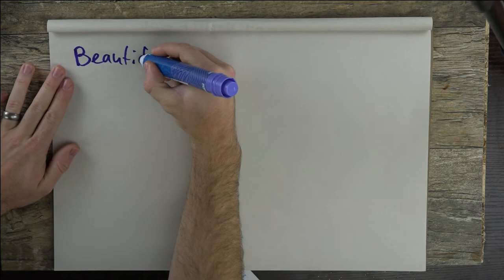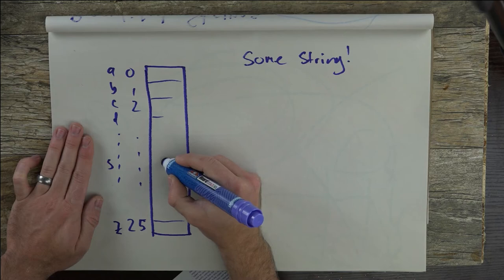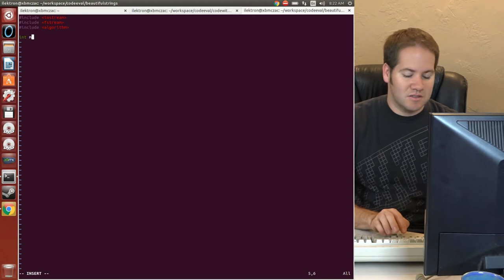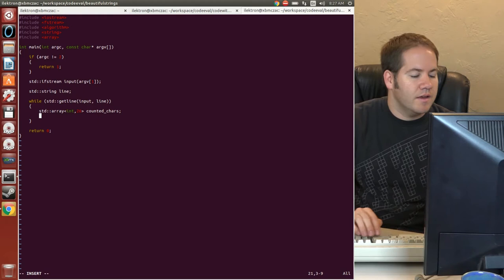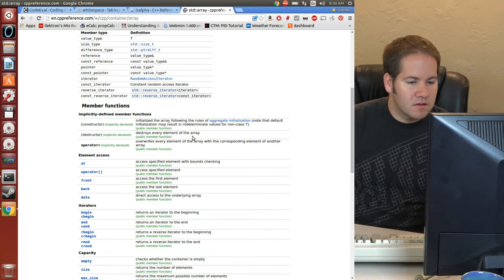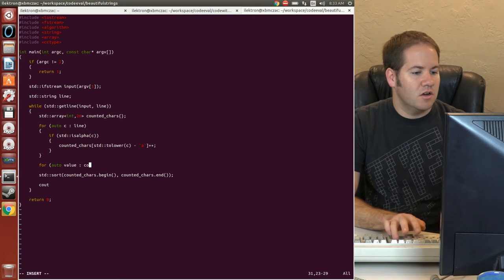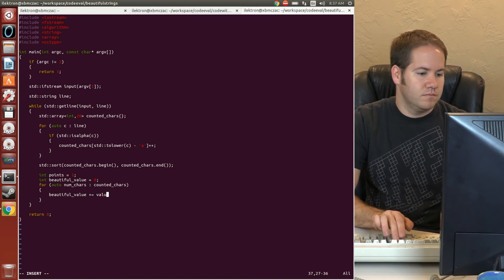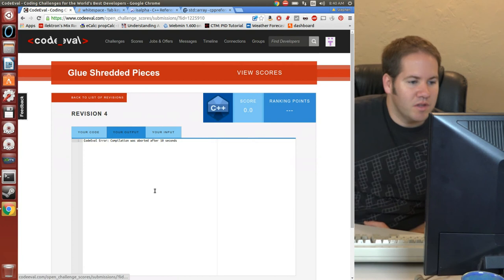Code With Me - Episode 001 - Beautiful Strings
In this, the premier of my new 'Code With Me' series, I take on the Code Eval challenge 'Beautiful Strings'.

In this series I will be teaching c++ using new the newer c++ standards by tackling various coding challenges.   The source code for the series can be found

In this video, I assume that you can already compile and run a simple 'Hello World' in c++. The beautiful strings challenge can be found on Code Eval

We solve the challenge by creating a std::array that holds the number of each character in our string.  Next, we count all the characters from a line of the input file. We then sort the std::array using std::sort from low to high.  Finally, we calculate our maximum 'Beauty Score' by multiplying an incrementing point value to each character count in our sorted array and summing the results.